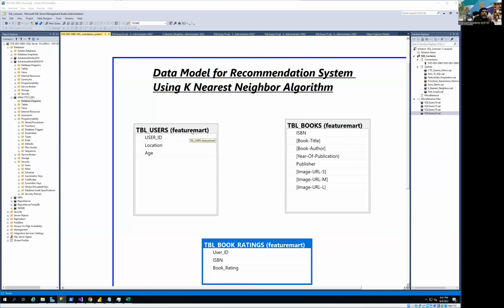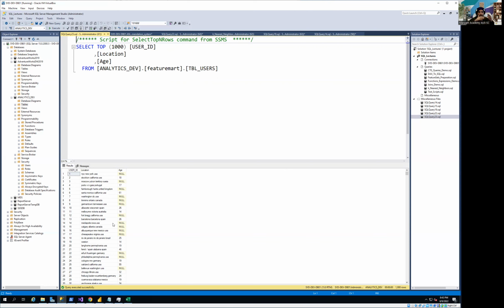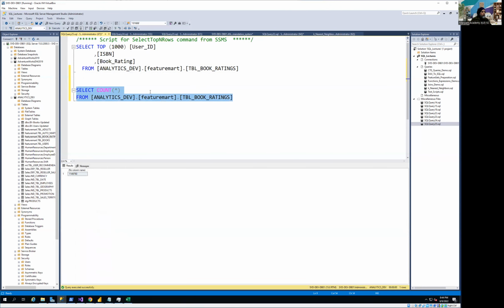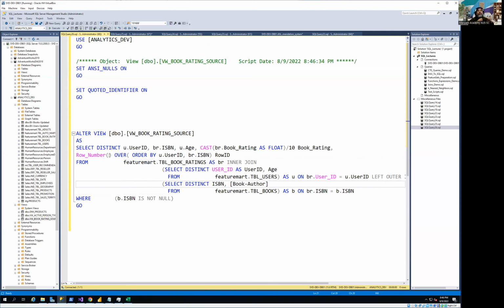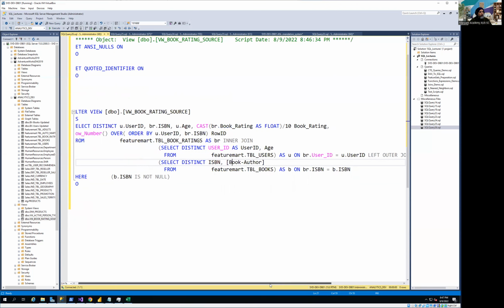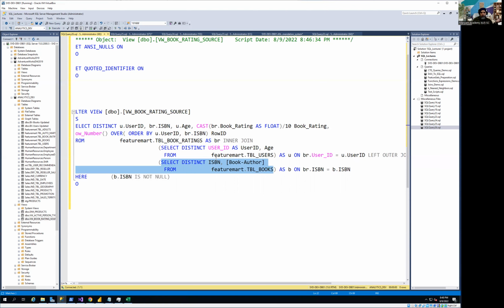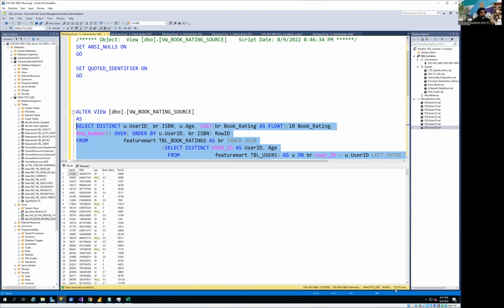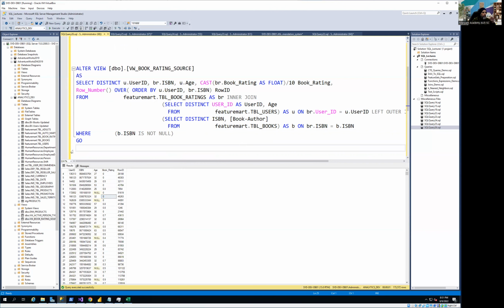Introduction to Book Rating Data Model for Implementing Recommendation Using K Nearest Neighbors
K nearest neighbor is a simple and powerful machine learning algorithm that has been used for machine learning classification and recommendation problems. In this video, I am discussing the data model of Books recommendation system. We shall use it in later videos to develop recommendation system using K Nearest Neighbors Algorithm